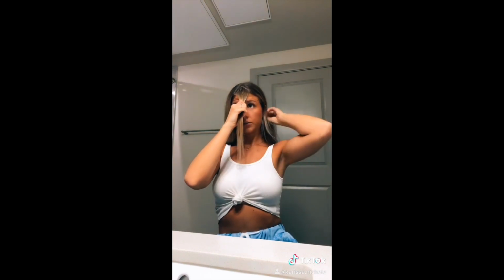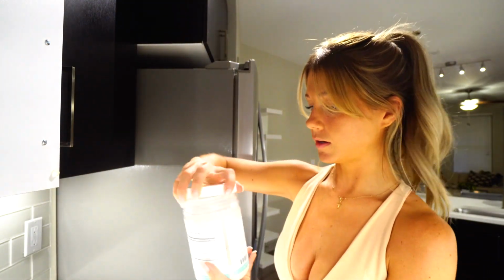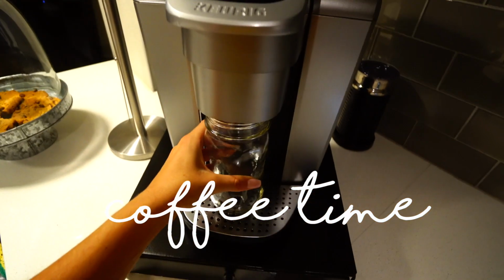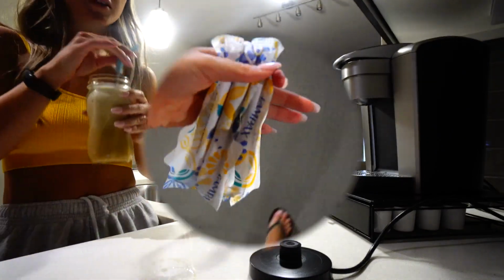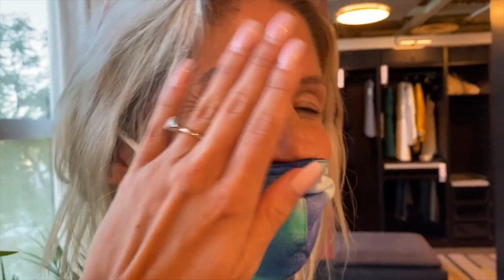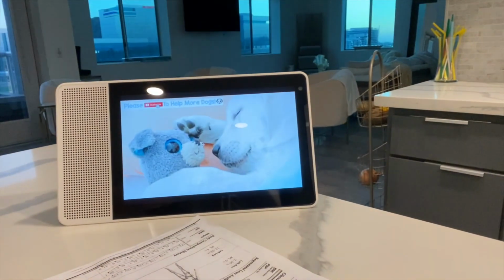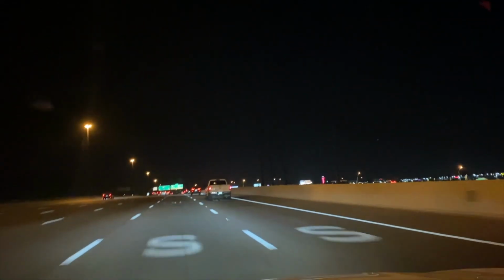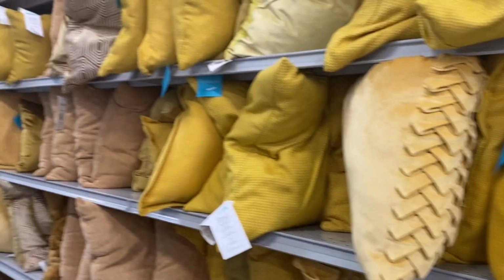vlog: cutting my bangs, decor shopping & workout with us! 2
Couple Days In My Life ♥️

Links from today's video:
Coffee Maker (Keurig)
Coffee Frother
Air Force 1's
Gucci Purse
Yellow Scarf top (similar)
Target Face Masks

You all mean the world to me and I'm so thankful!
ily x a milli billi trilli 🤟
Karissa Nichole
AND INSTA: @karissanicholeig
OR STREAM ON APPLE ITUNES / PODBEAN: genesispodcast

BIBLE JOURNAL:

BIBLE:
(barnes and noble - not available anymore but here's all their bibles!)

IF YOU ARE NEW :)
YOUTUBE whats up, whats poppin!
Here's a glimpse into my life and I hope to inspire
people everyday to do what they love every single day!

My Channel Includes:
VLOGS
Fashion Try On Hauls
Fitness, Health and Workoutsith us! 2